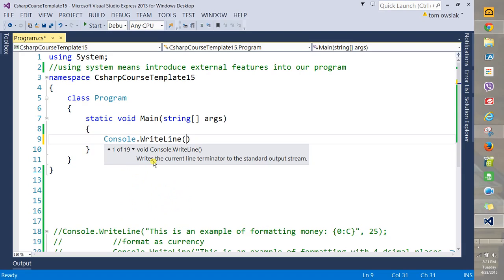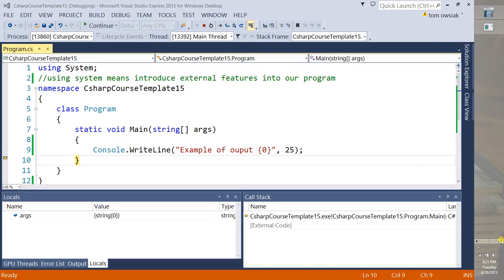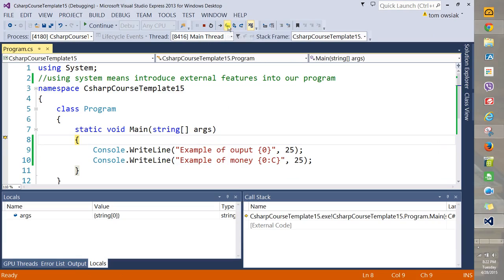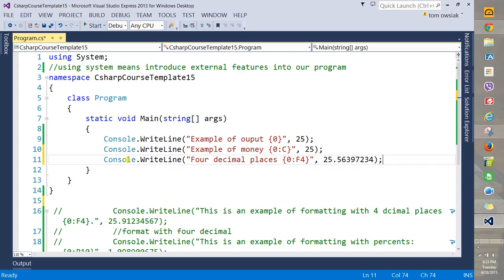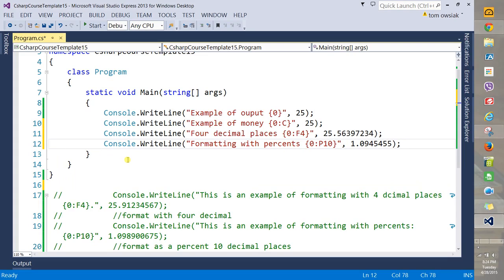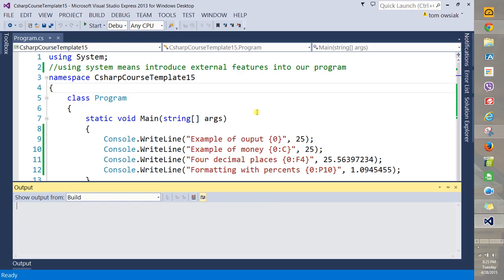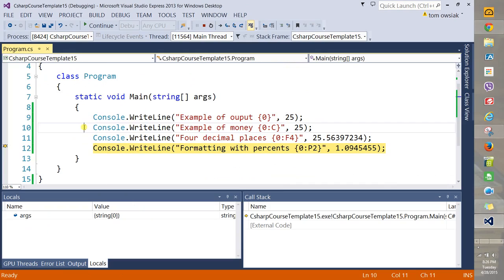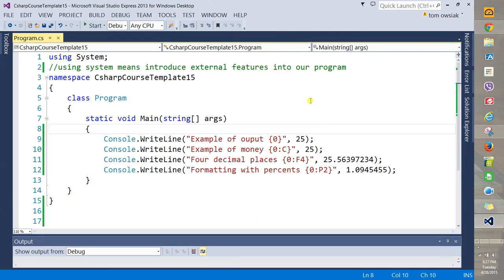4- How to get Output in C# on console window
In this tutorial we will learn that how we get output on our console that we write in out code . watch the vedio to see demo .